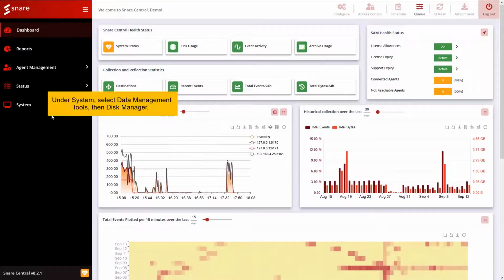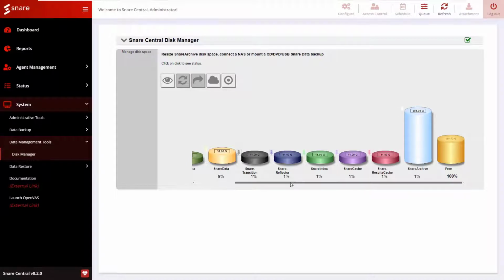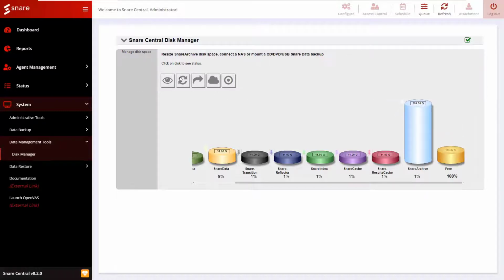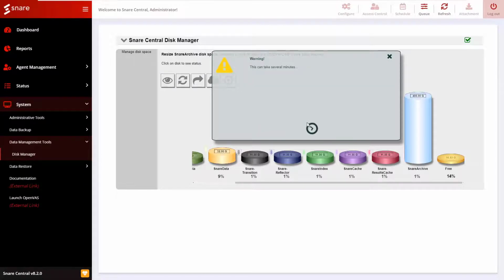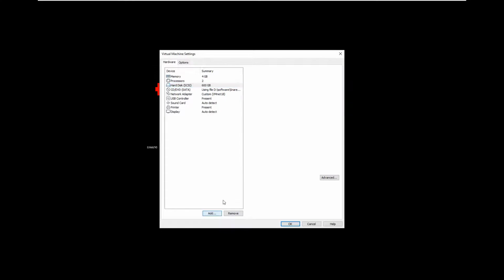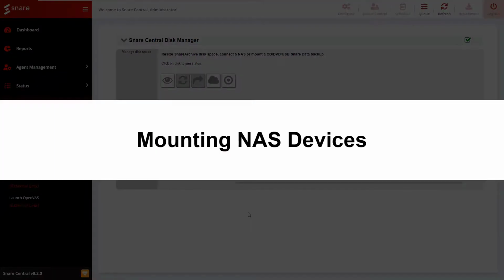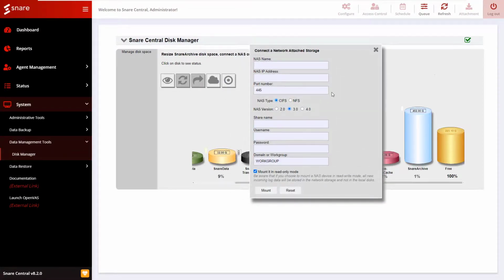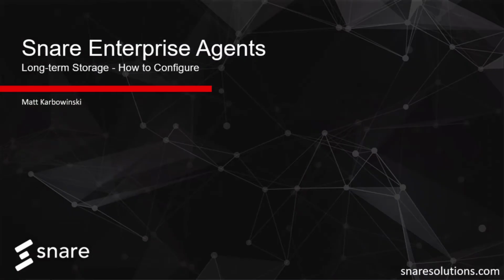Long term Storage - How to Configure